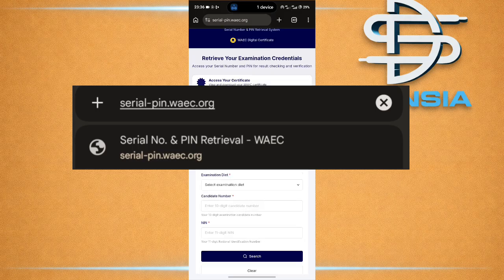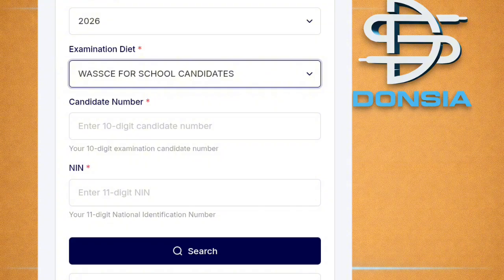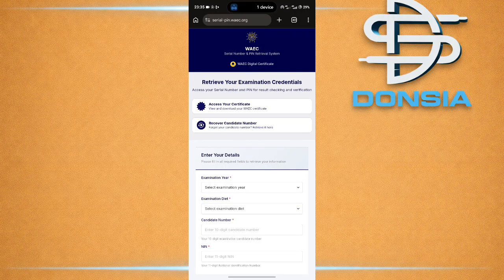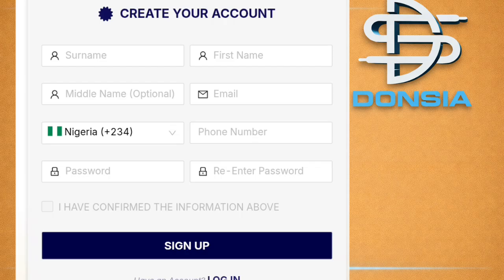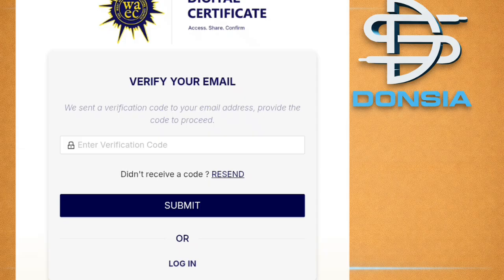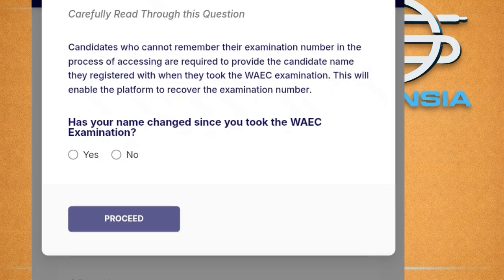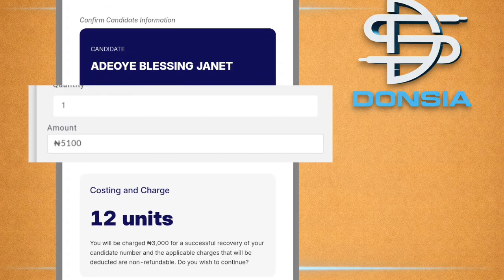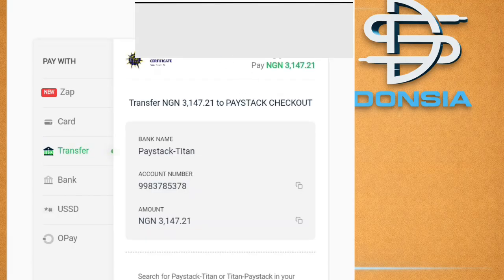CHECK WAEC RESULT 2026 WITH YOUR PHONE | FULL GUIDE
In This Video, I'm Going To Teach You A Step By Step Tutorial On How To Check Your WAEC RESULT. This Is New Method And Also Showing You The OLD Method Too.

💬PRIVATE CHAT💬
You Can Always Have A Chat With Me On WhatsApp Via This Please Just Simply Go Straight To The Point, With That, You'll Get My Attention ASAP!